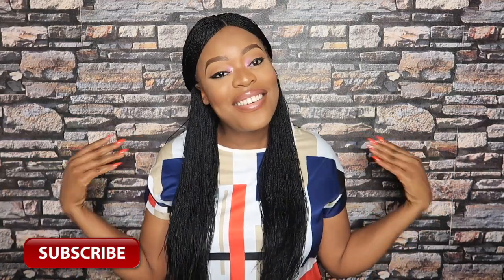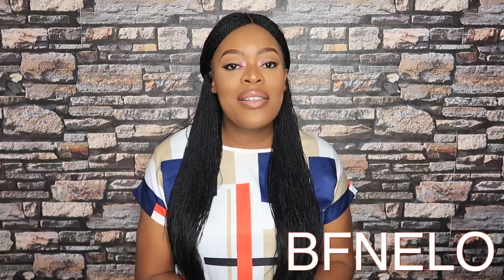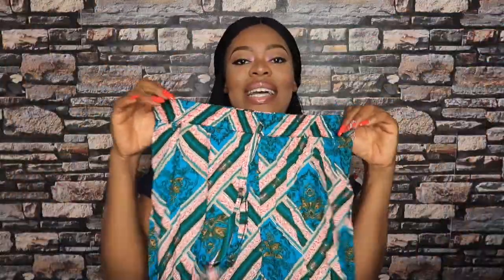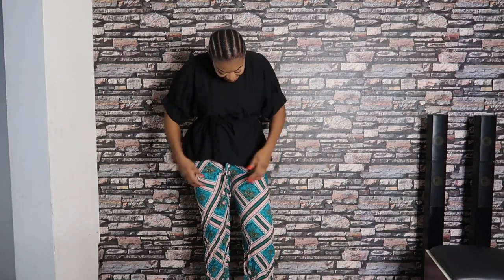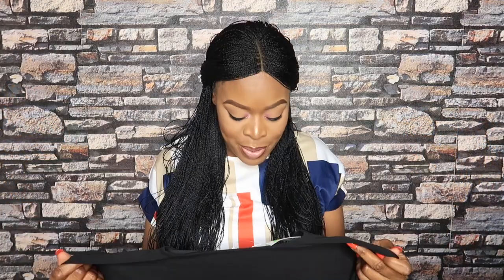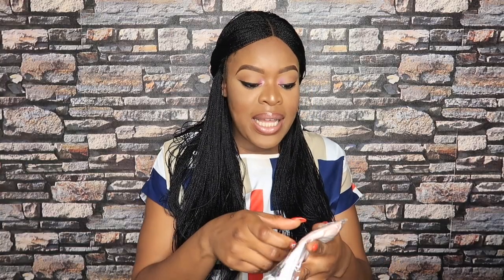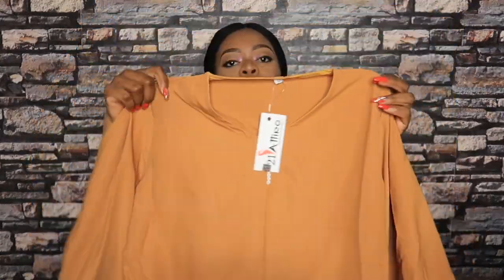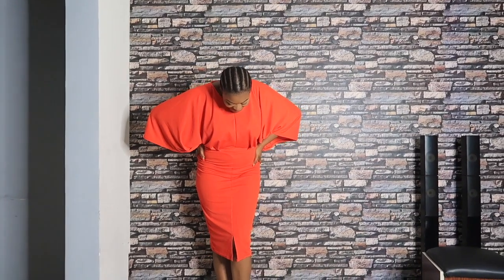JUMIA NIGERIA UNBOXING | HAIR, CLOTHS AND MORE | Nelo Okeke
Hey guys

products mentioned

Jumia Black Fridays - Nov 2 - 30th

4 million deals

Deals every day of the week

Explosion deals every Friday - deals greater than the ones on the other days of the week

50,000 vouchers to be redeemed - exclusive to the app

100 Daily flash sales - exclusive to the app

5 Daily treasure hunts - exclusive to the app